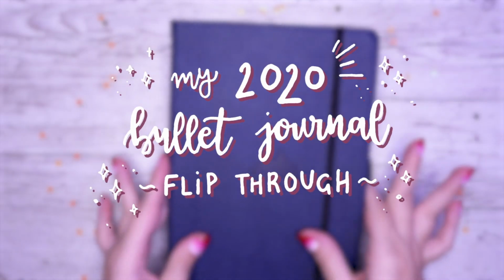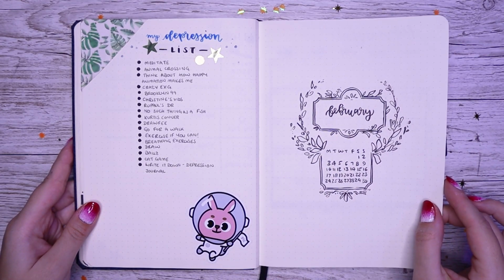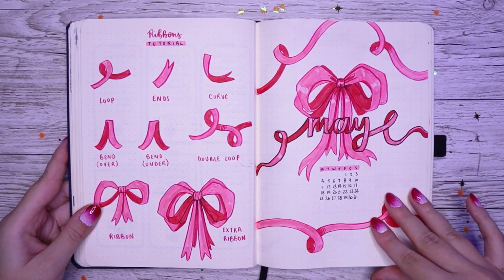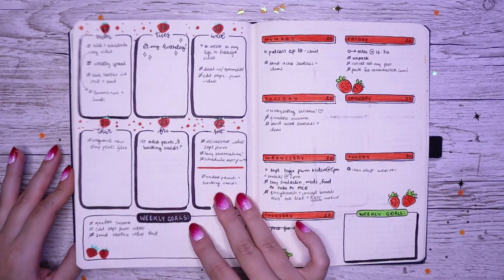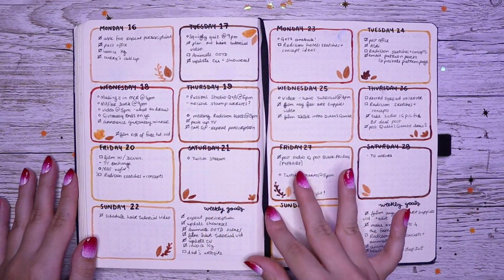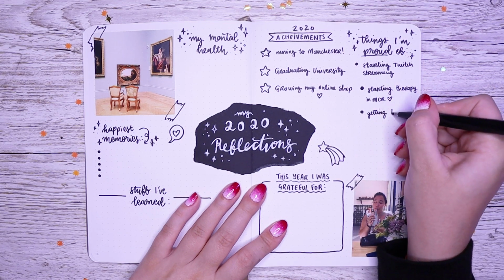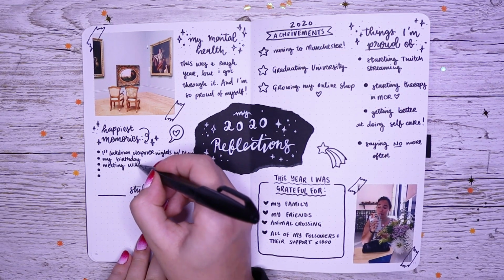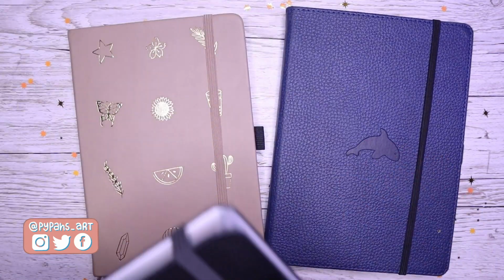2020 Bullet Journal Flip Through & Reflections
The two notebooks I used in 2020:
🌸 Dingbats* A5+ Wildlife Blue Whale Notebook

Unit 48504, Courier Point,
13 Freeland Park, Wareham Road
Poole, Dorset, BH16 6FH
United Kingdom